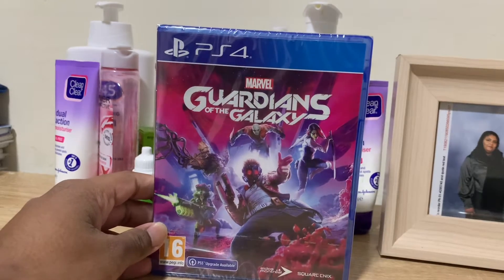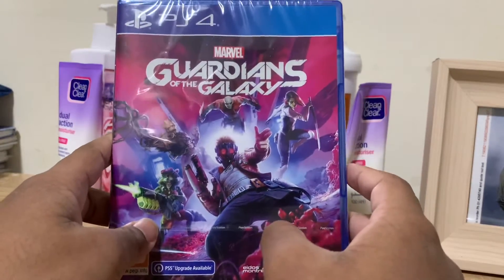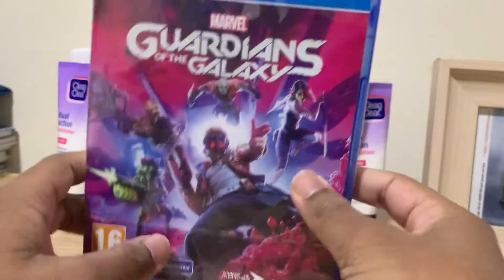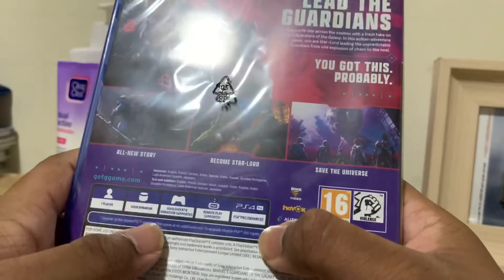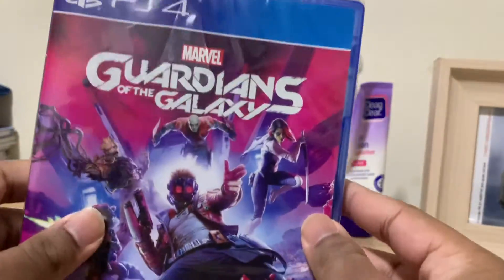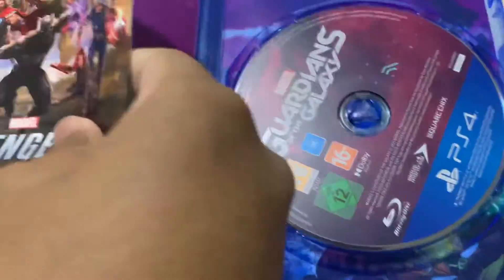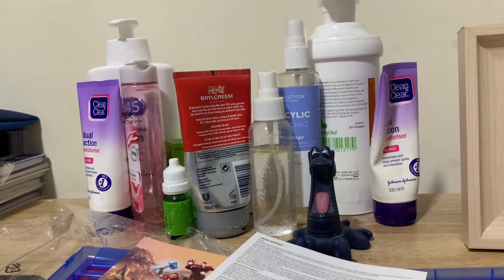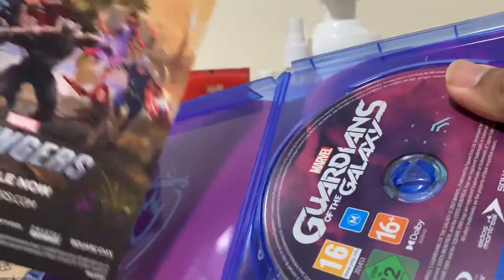Marvel guardian of the galaxy PS4 game unboxing